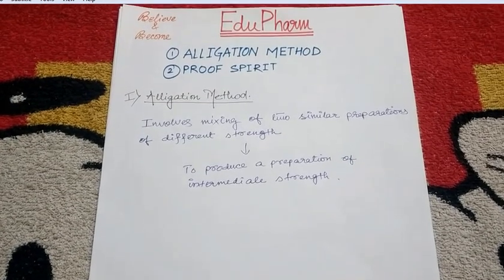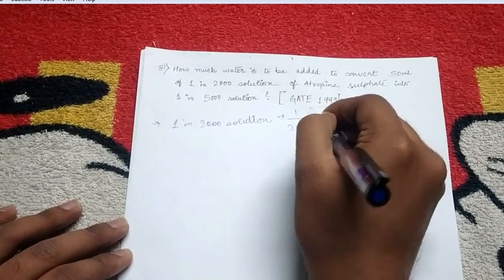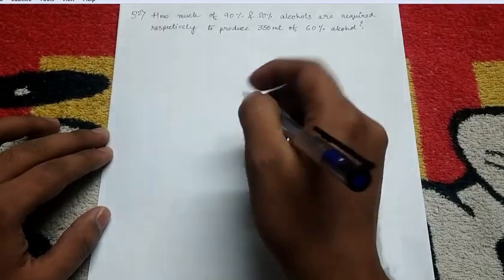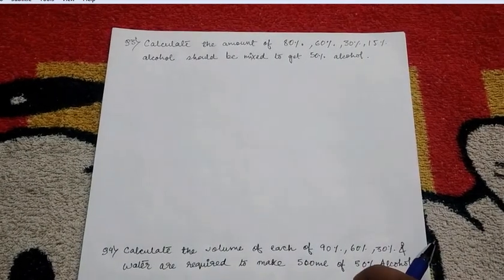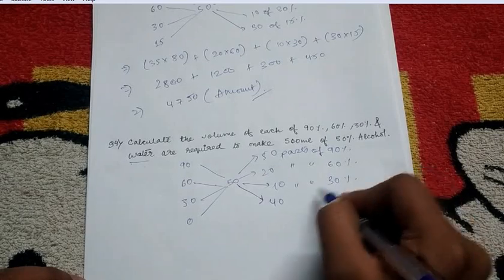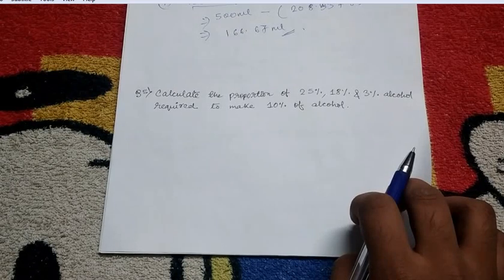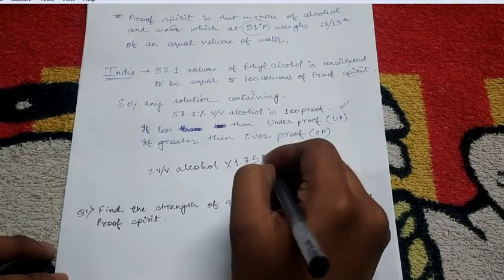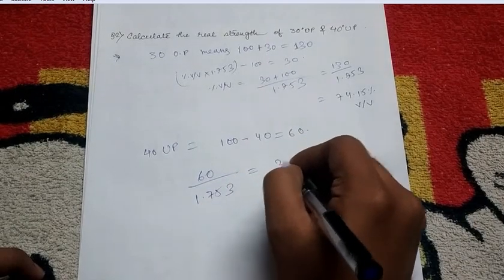Alligation method & Proof spirit- Essentials for GPAT/NIPER-JEE/GOVT. PHARMA EXAMS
Alligation method: A method used to calculate the amount of substance required to prepare an intermediate strength mixture from mother substance.
Proof spirit: Proof spirit is that mixture of alcohol and water which at 51 degree Fahrenheit weighs 12/13th of an equal volume of water.